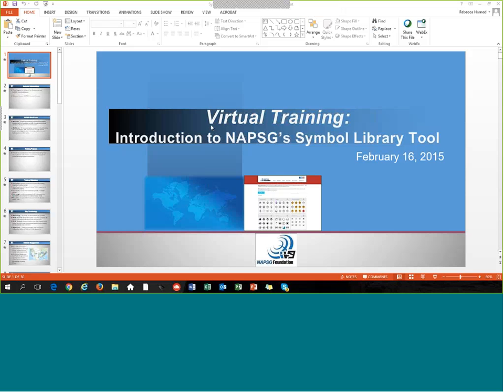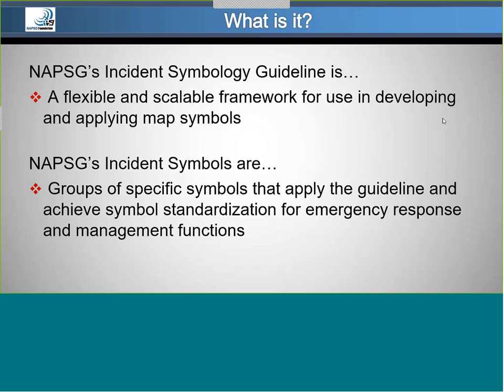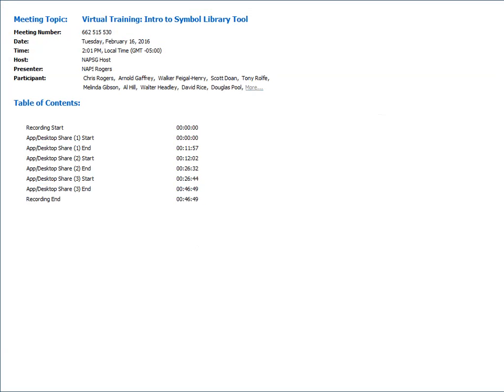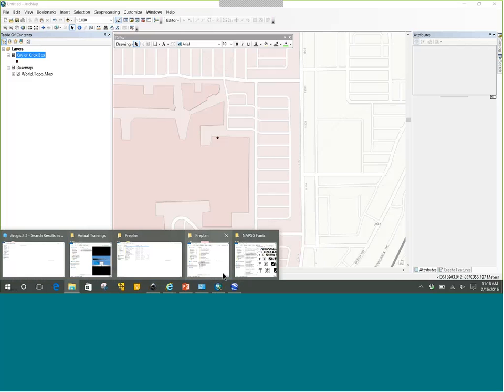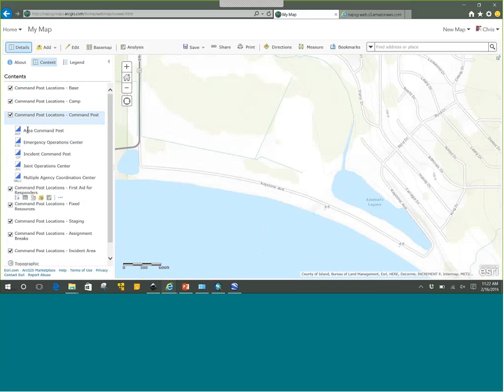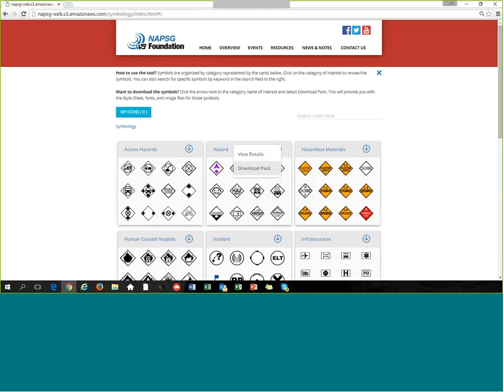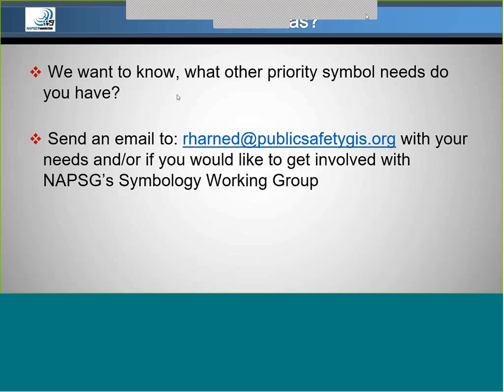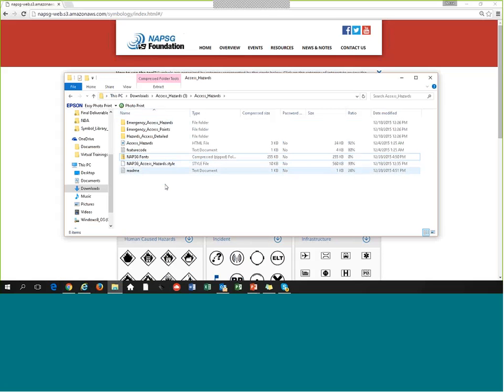Virtual Training: Introduction to the Symbol Library Tool (2/16/2016)